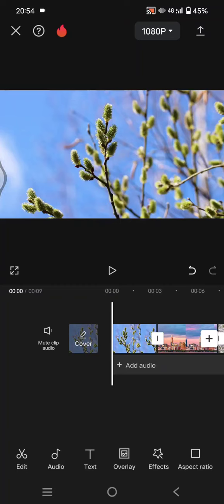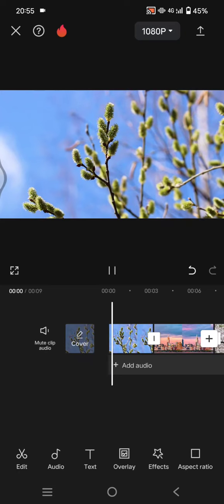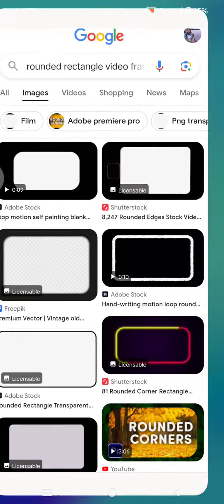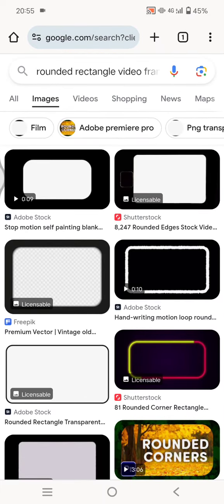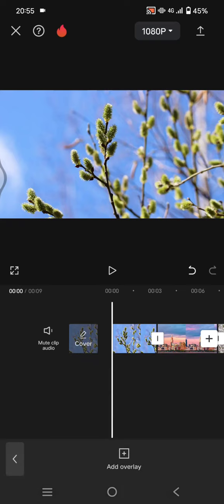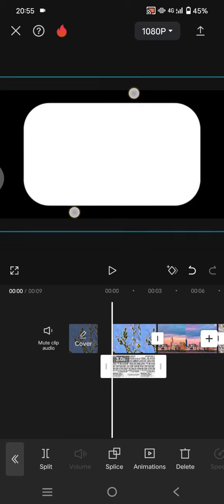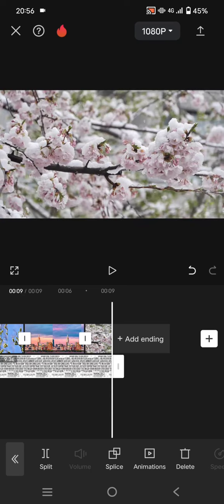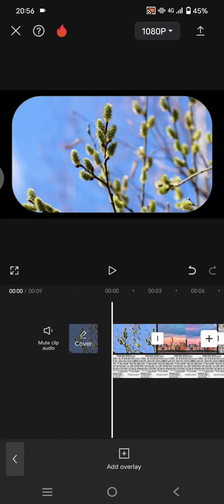How to Easily Create Rounded Border Frame in CapCut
Here's how you can have rounded border video frame in CapCut